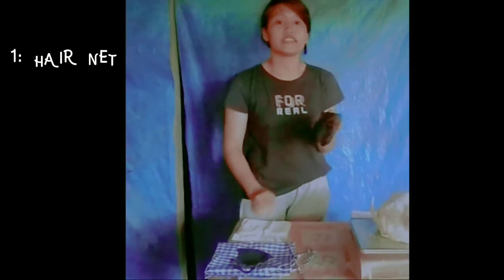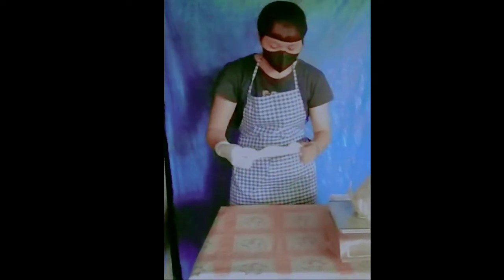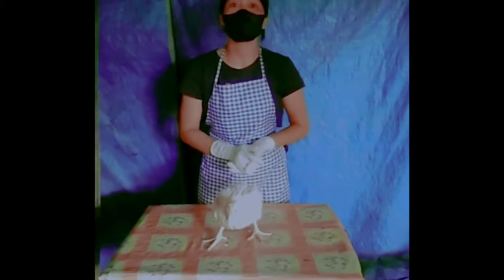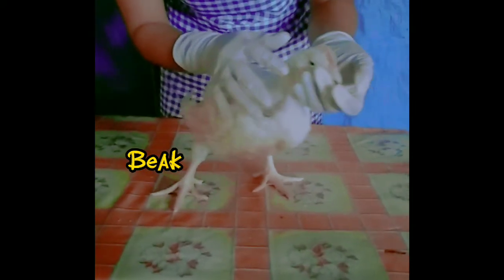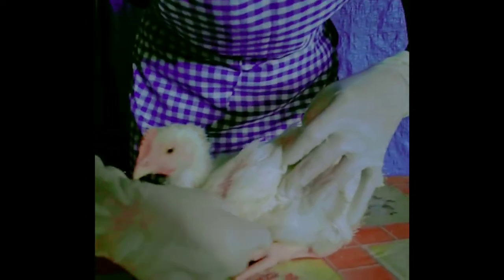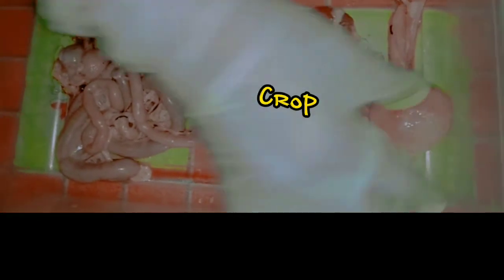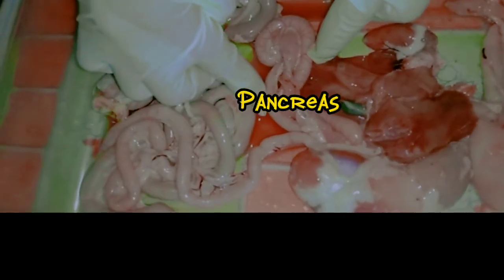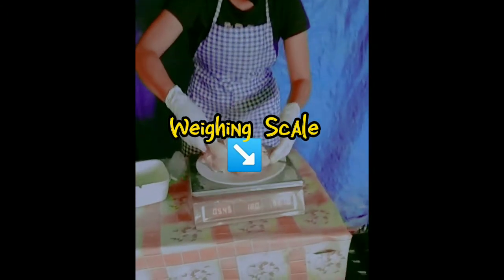Poultry Production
Raising broiler chiken